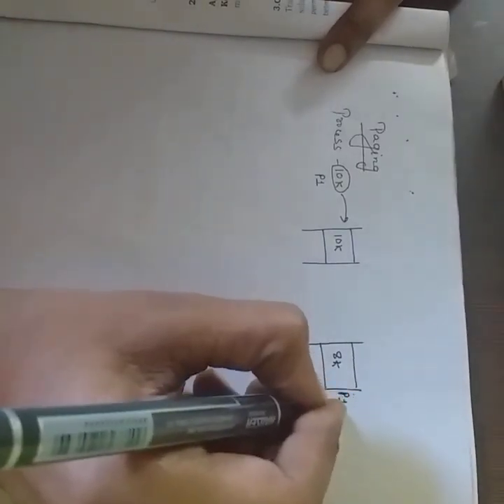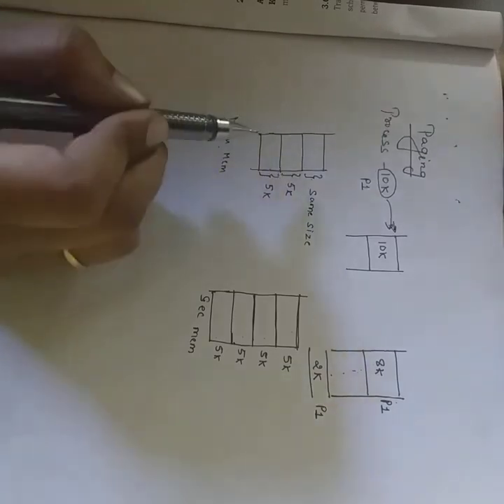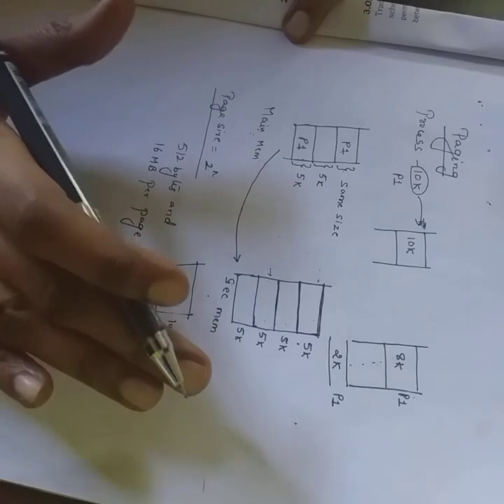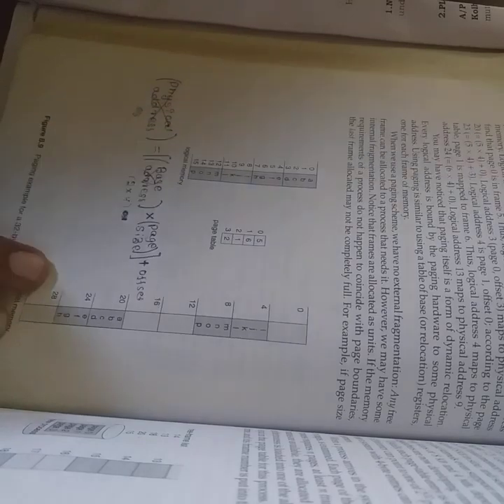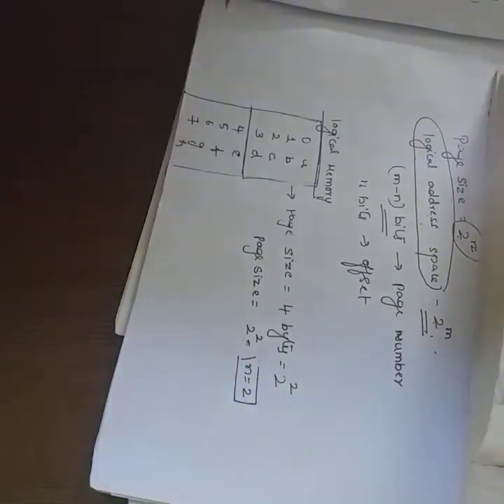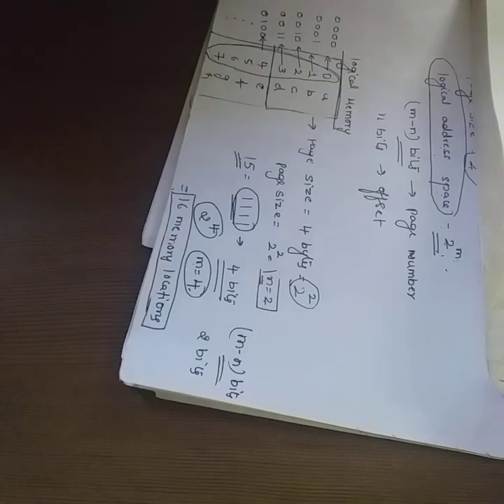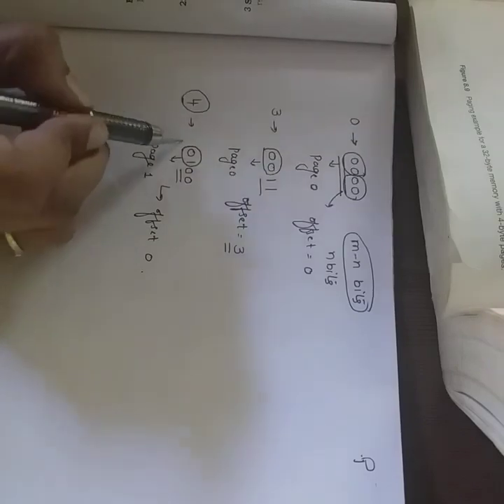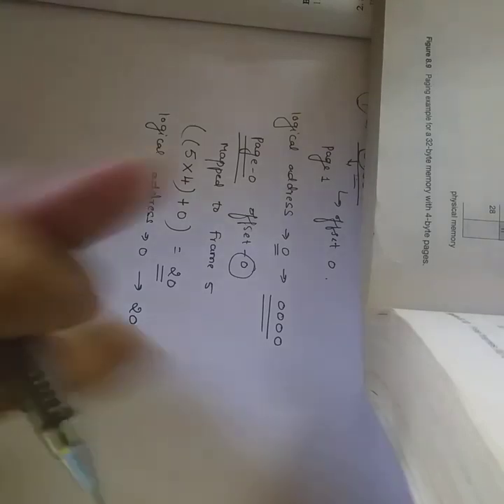Paging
lecture video by Shubha G Sanu Gogte on Paging